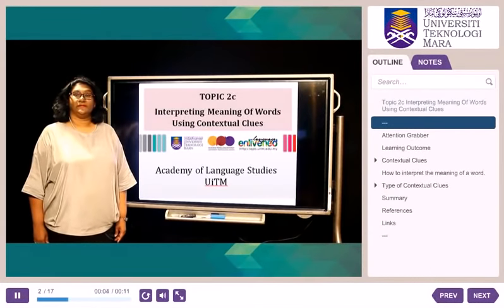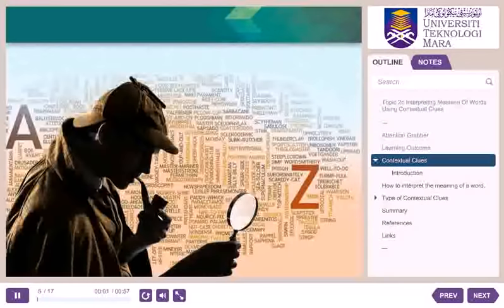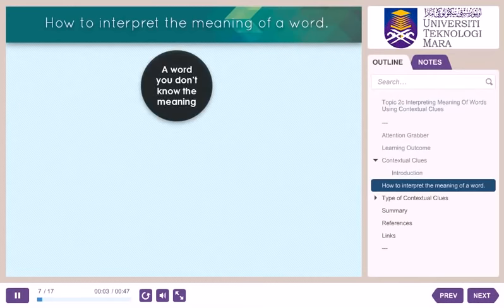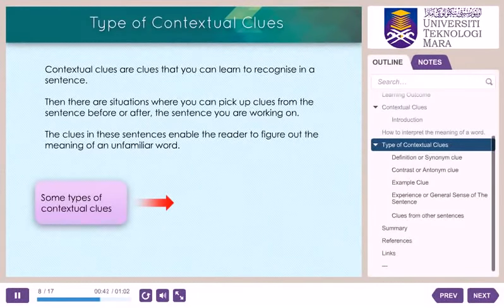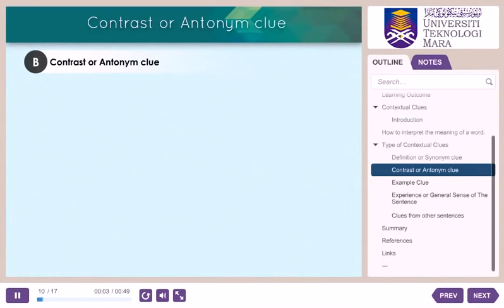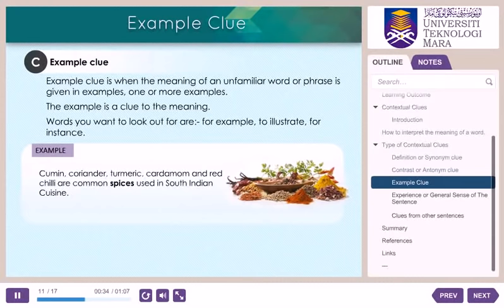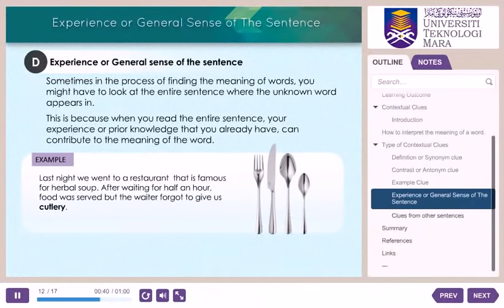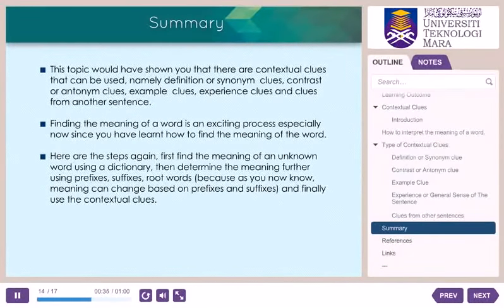ELC500 WEEK 4 Topic 2C video